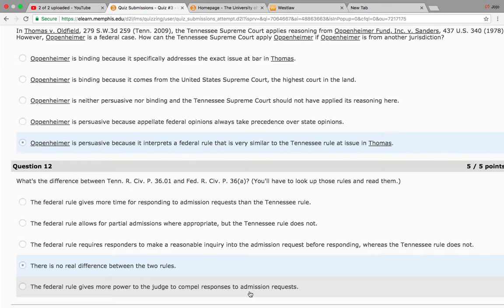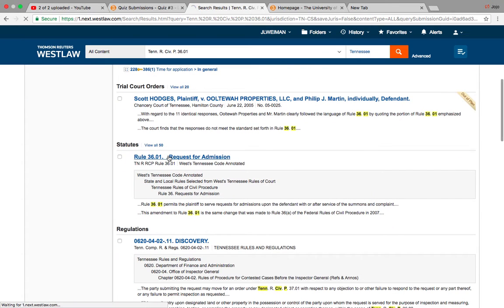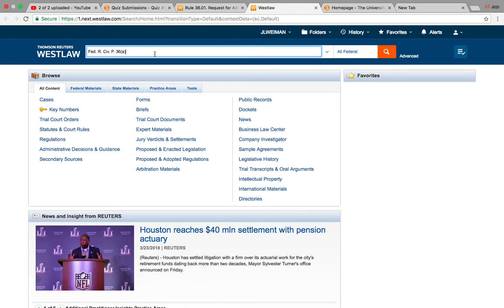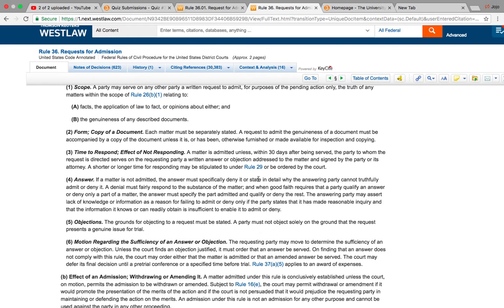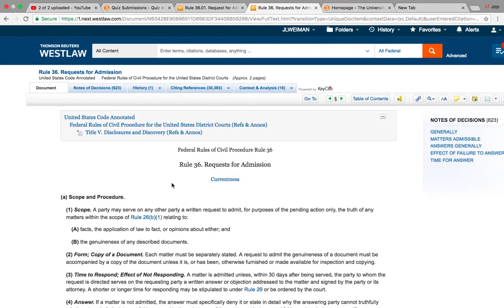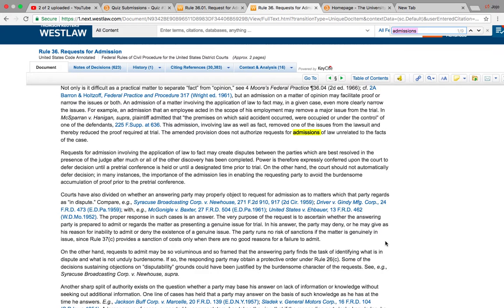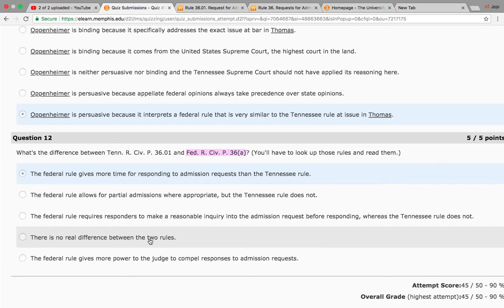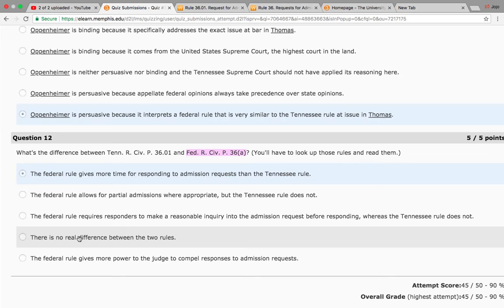Quiz 3 Review, LRW2, Johanna Weiman